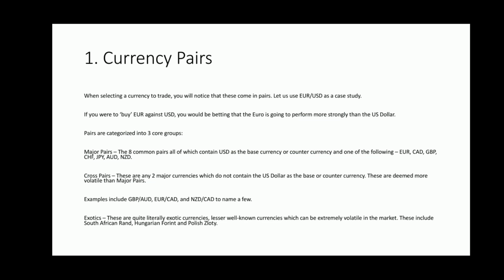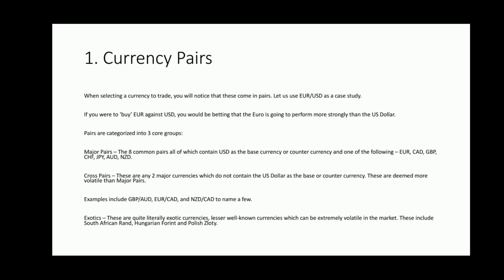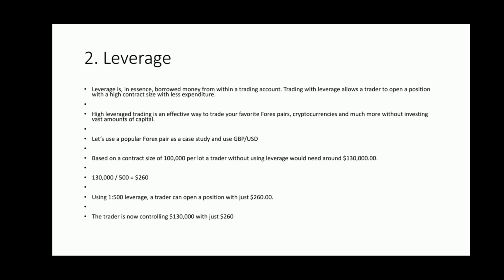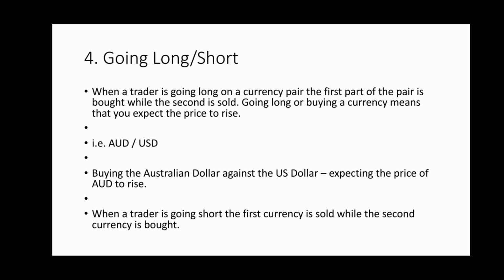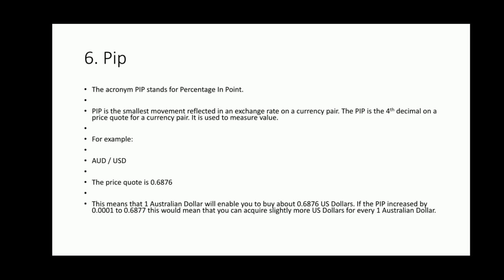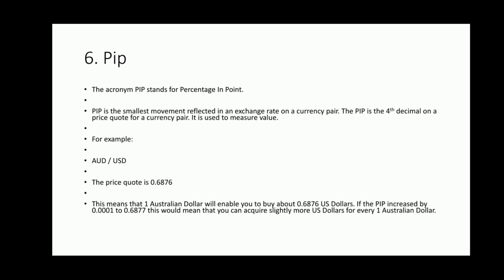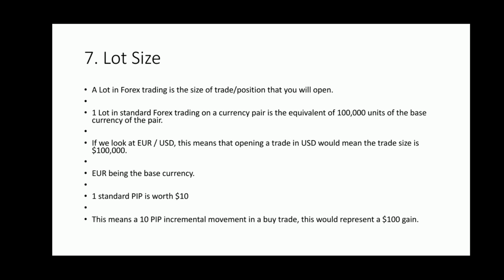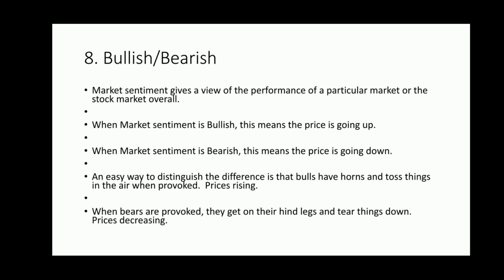Forex Terminology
8 Forex terms every trader should know.